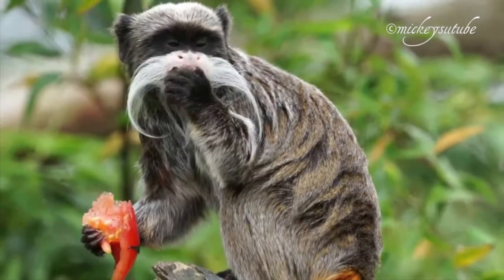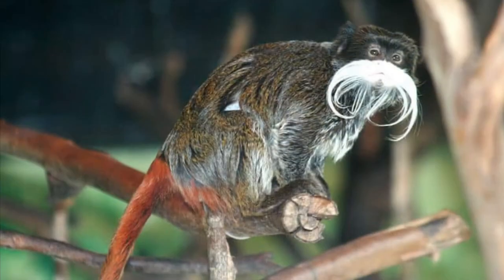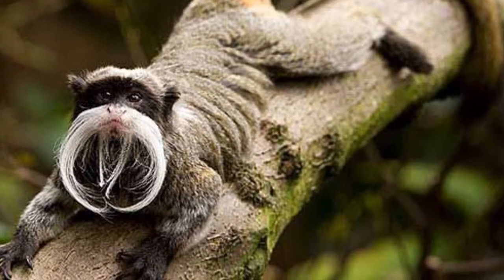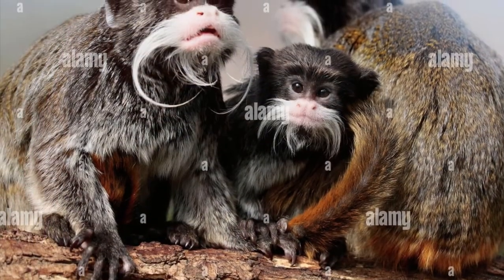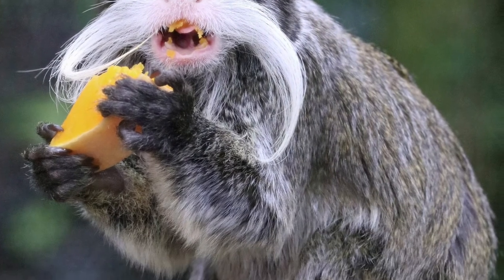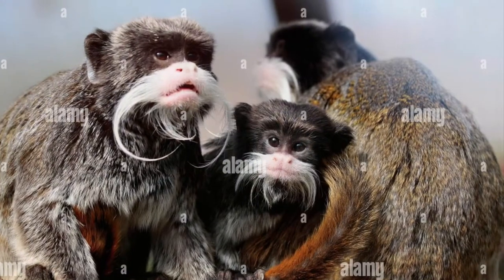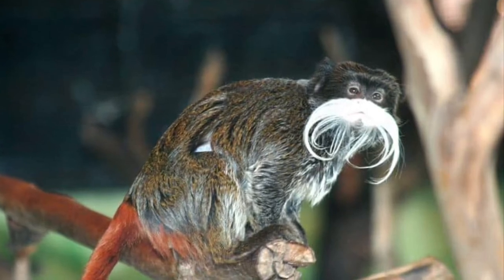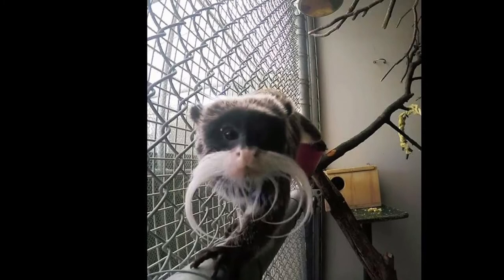Amazing Animals of the Amazon: Emperor Tamarin